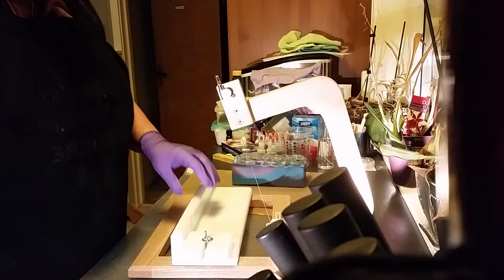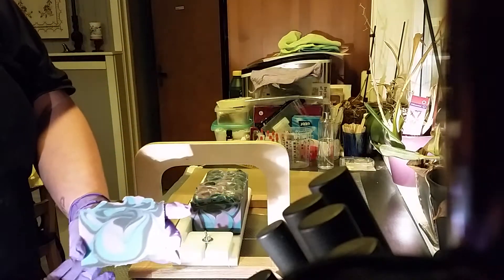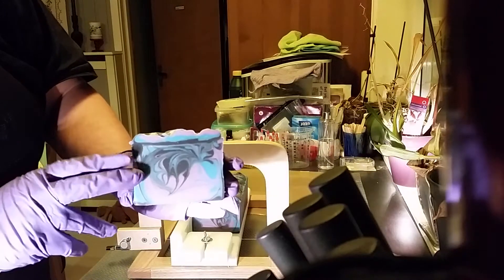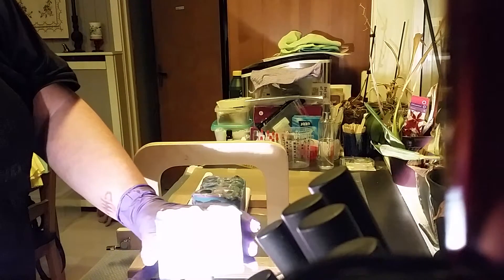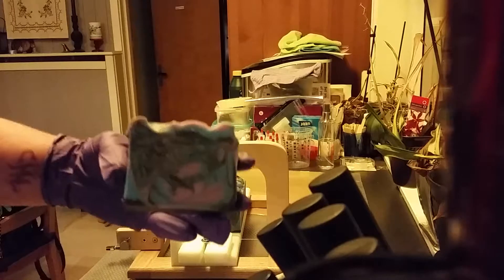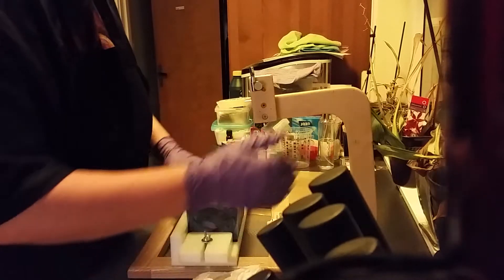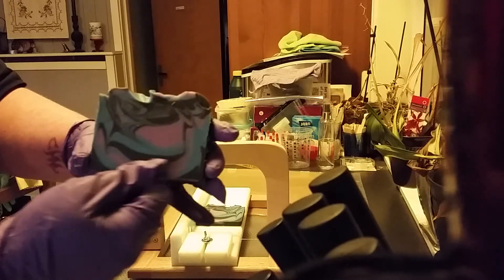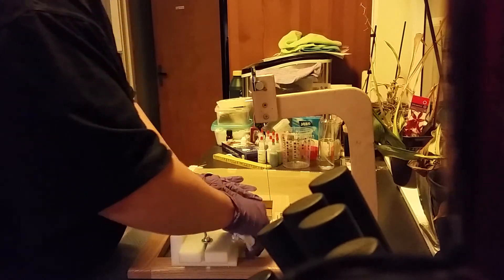The cut of my Amazing Grace Cold Process Soap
Here can you see how the soap turned out for me, I got to say I very happy with it myself :)